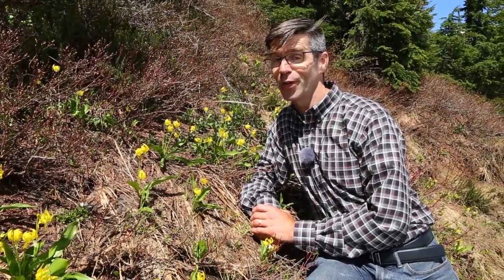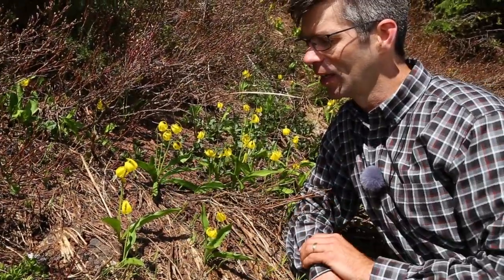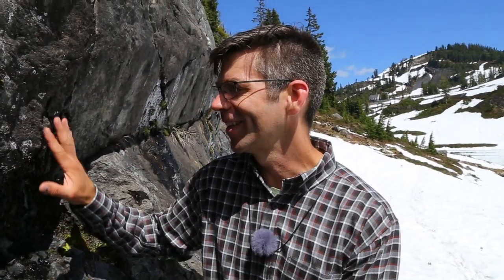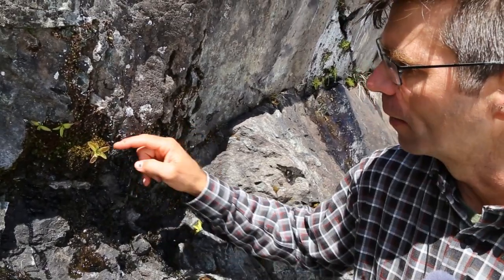Mountain Natural History of the Pacific Northwest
This is the 6th virtual field trip for my Natural History of the Pacific Northwest class at Western Washington University. We go to the North Cascades and explore the Silver Fir, and Mt. Hemlock zones near Heather Meadows.